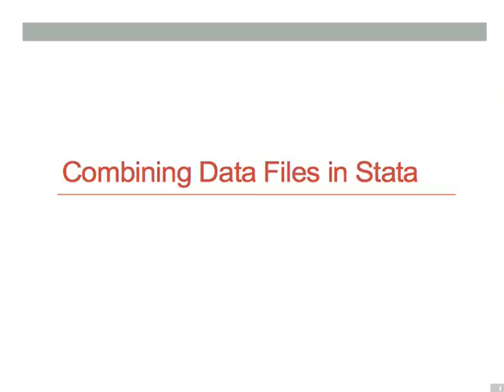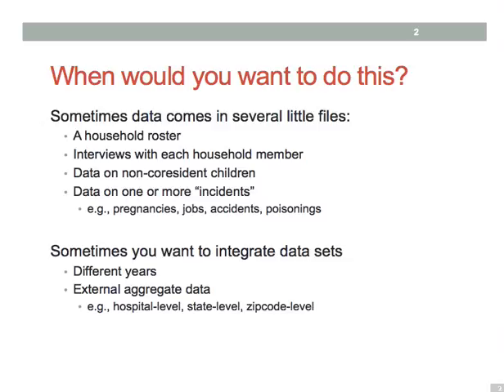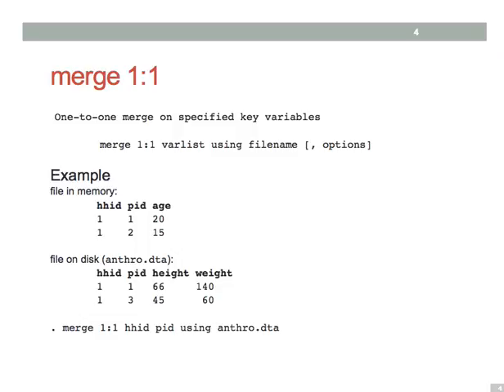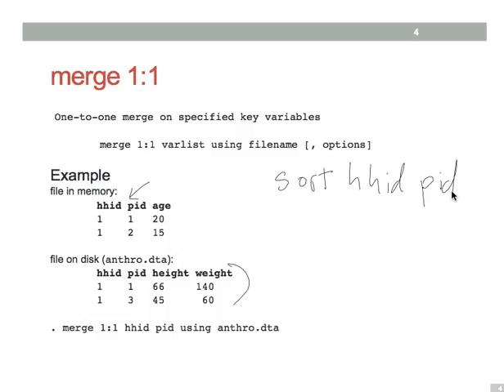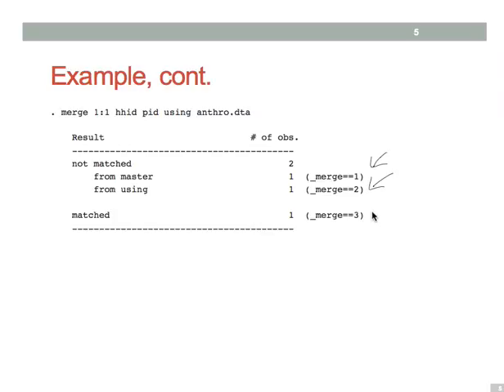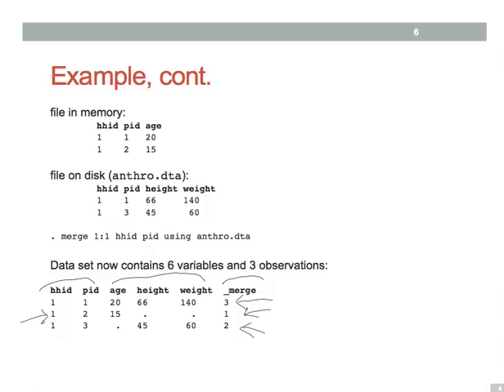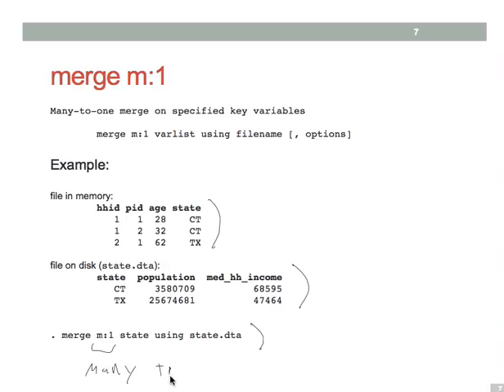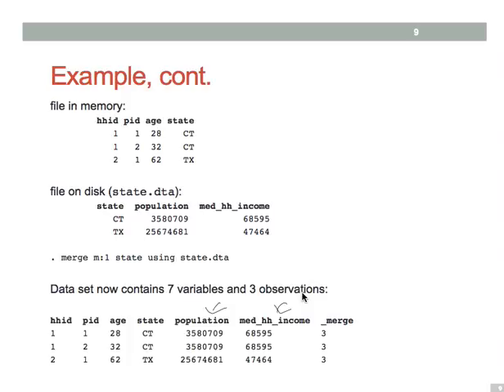Combining data files in Stata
In this short video I explain how to combine Stata data files and why you would ever want to do such a thing. Specifically, I show how to use Stata's append and merge commands.